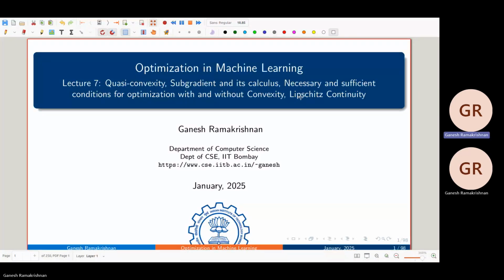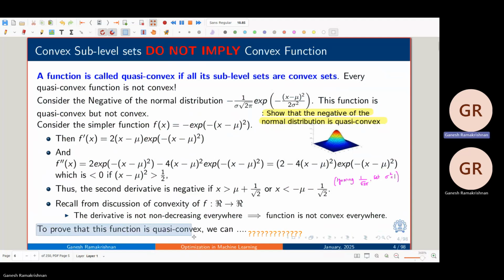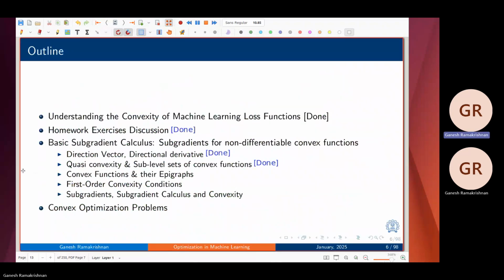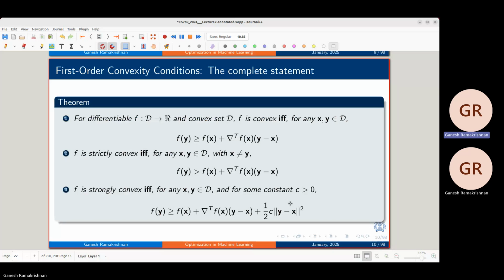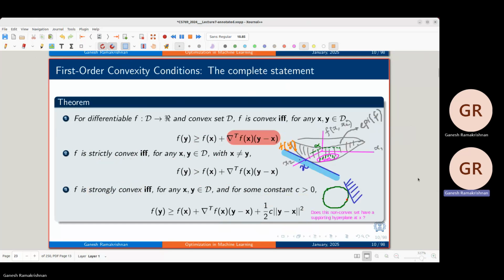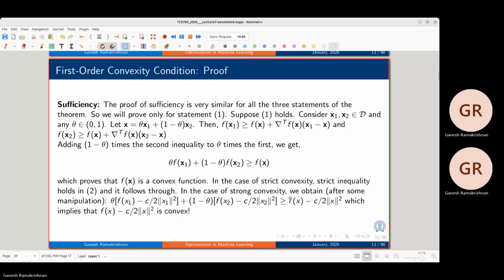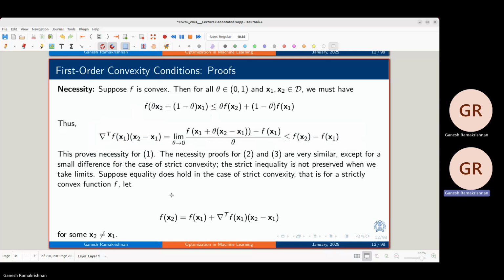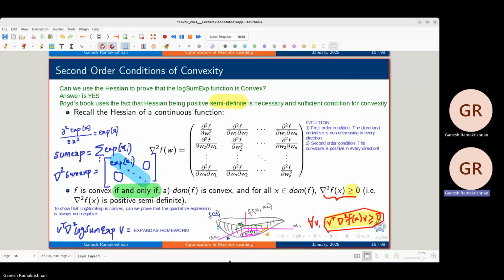CS769 2025 Lec 7: Quasi convexity, First order & second order cvx conditions (Optimization in ML)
Lecture 7:  Quasi-convexity, First order and second order convexity conditions